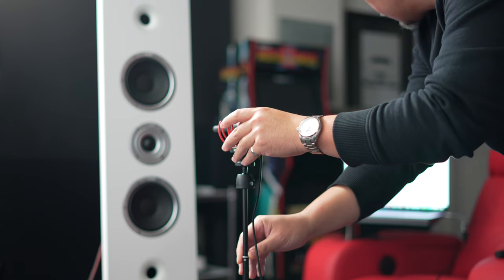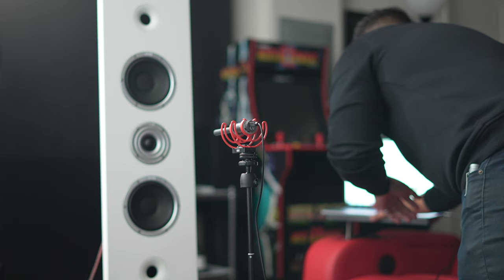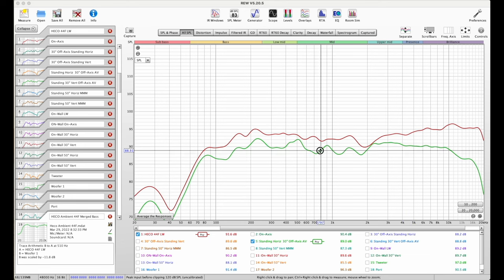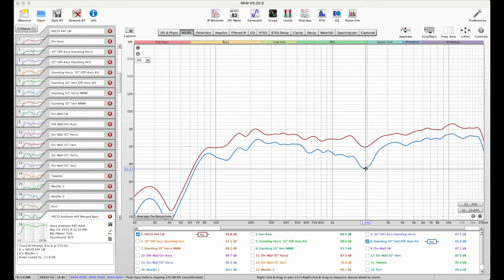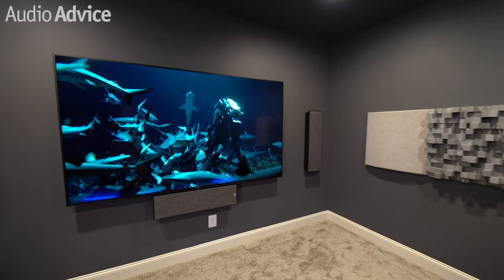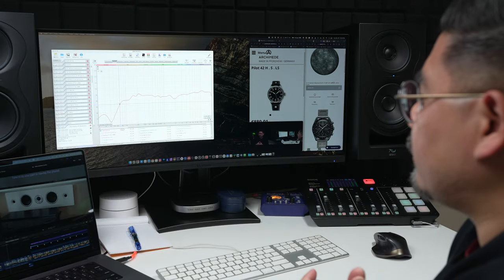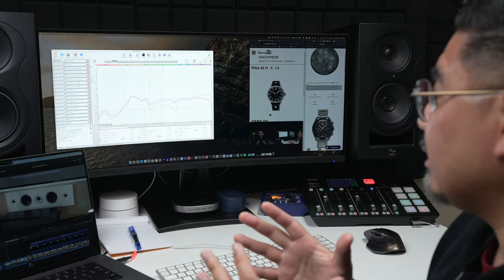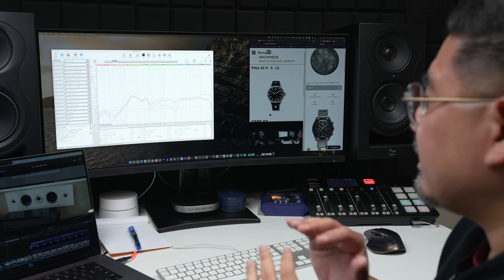HECO Ambient 44F On-Wall Measurements